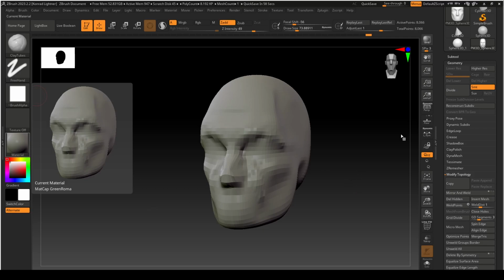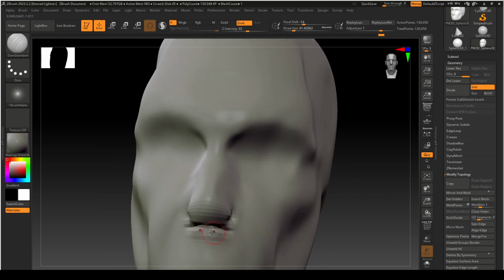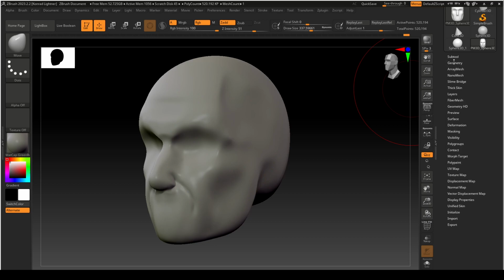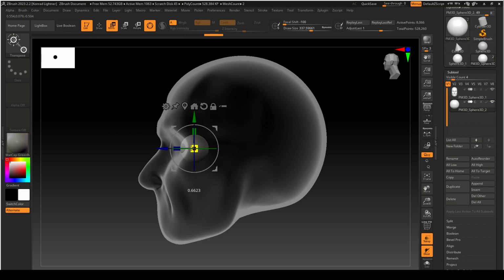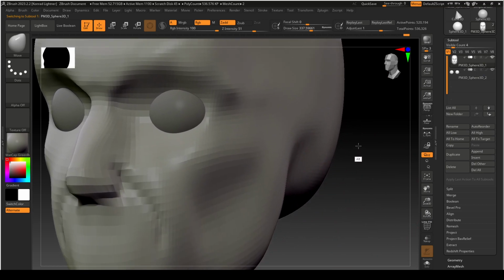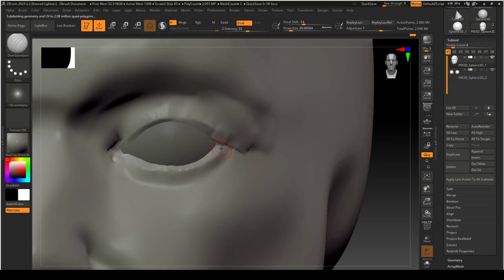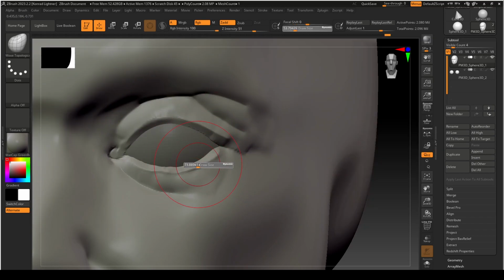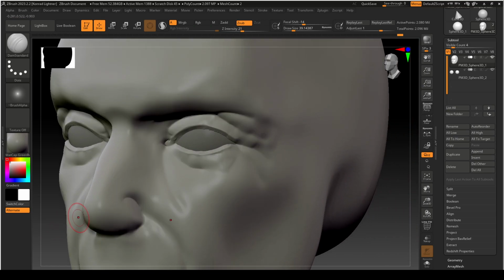40 Sculpting an Eye and Subdivisions - Intro to Zbrush